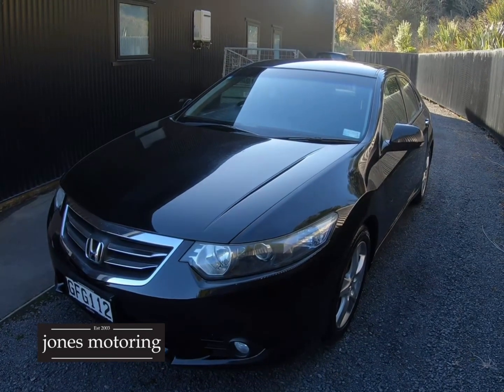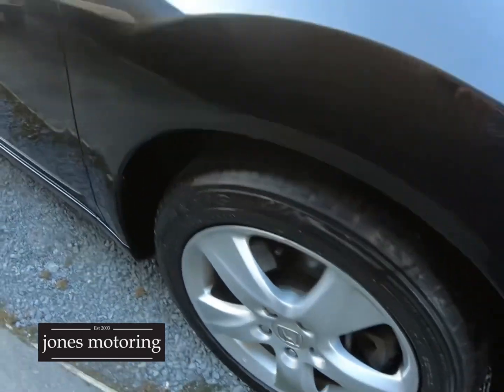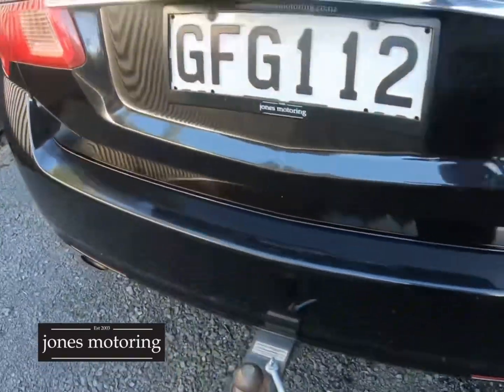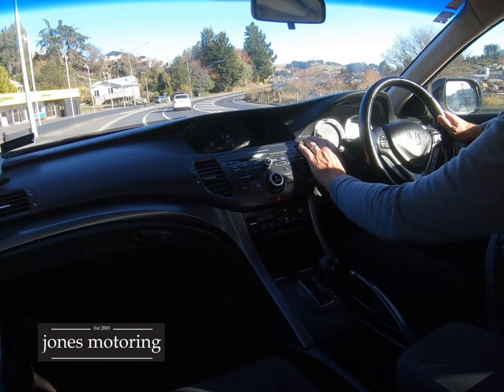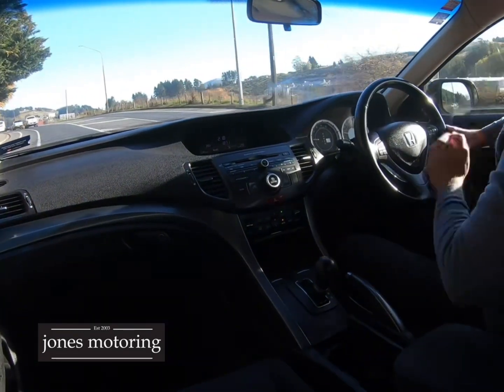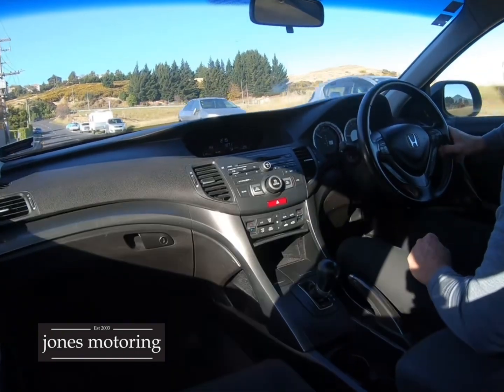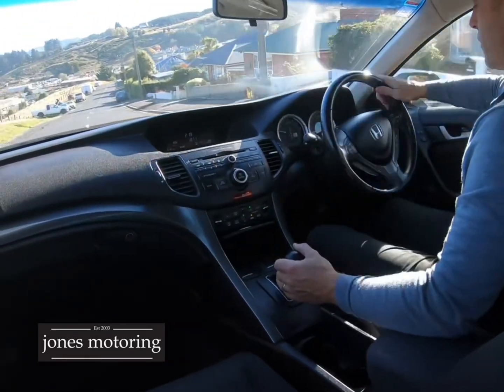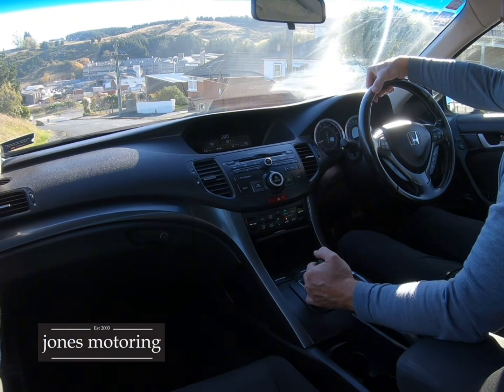2012 Honda Accord Euro S | Review